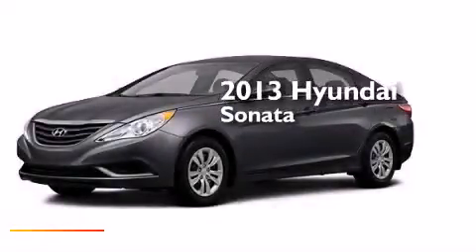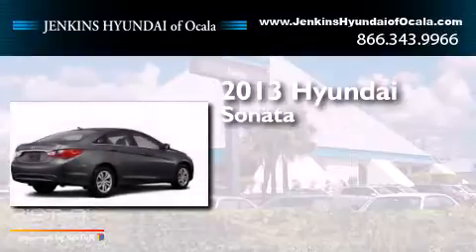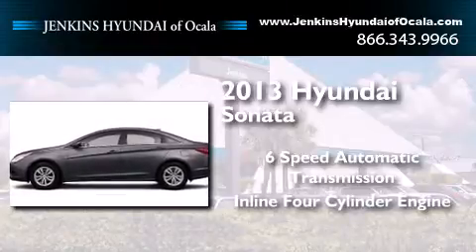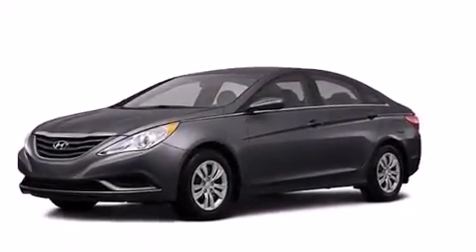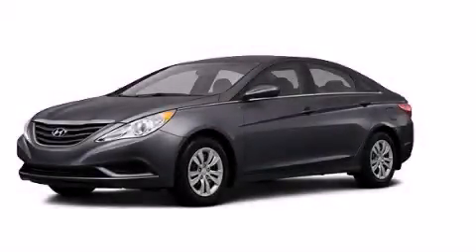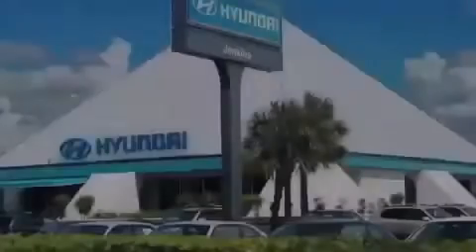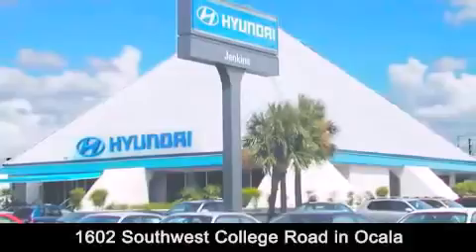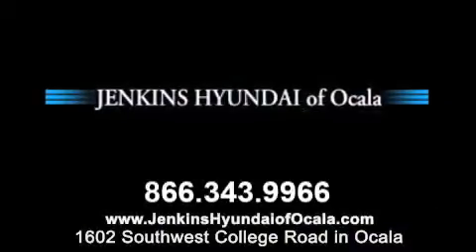2013 Hyundai Sonata Ocala FL 34474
We've been honored to serve the Ocala FL area , we promise that your experience at our dealership will exceed your expectations ! Year : 2013 Make : Hyundai Model : Sonata Engine : Gas I4 2.4L/144 Trans . : Automatic Exterior : Harbor Gray Metallic Interior : Gray Stock : O6393 Jenkins Hyundai of Ocala 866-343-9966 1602 S.W. College Road Ocala , FL 34471